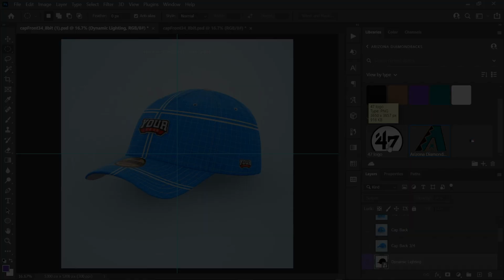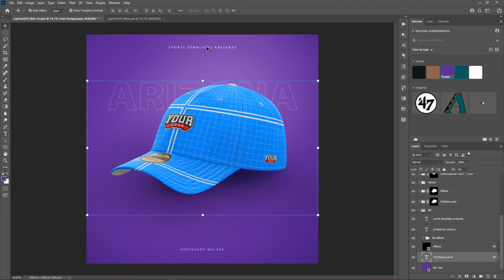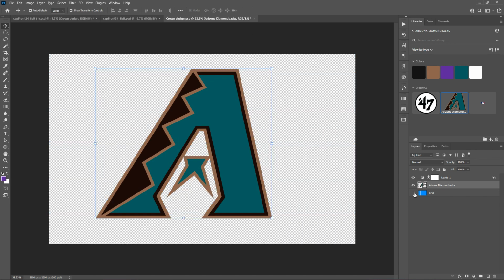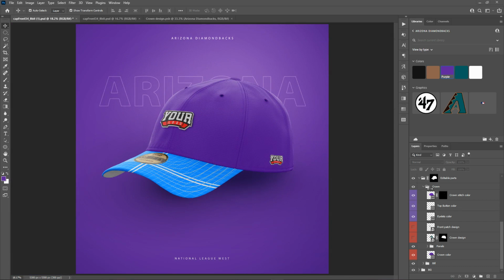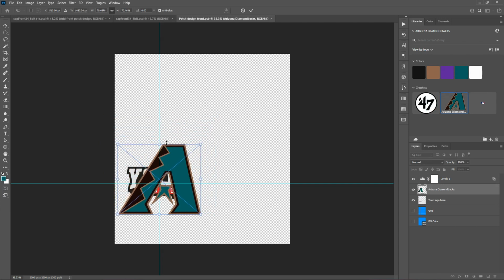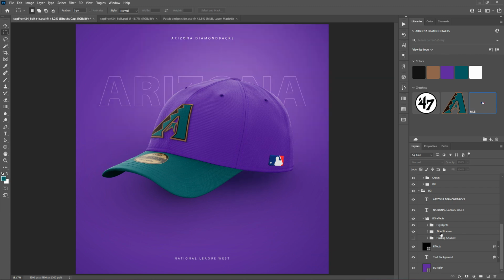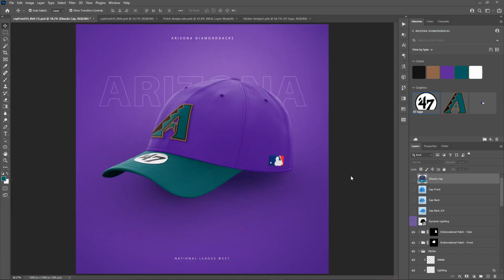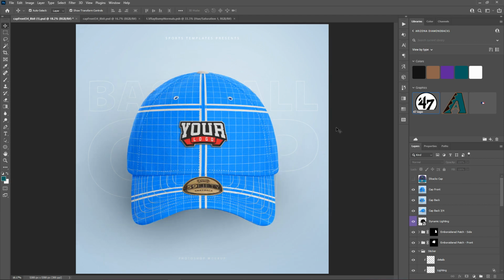Custom Baseball cap photoshop template tutorial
Create your own Baseball hat mockup designs using this ultra-realistic Photoshop template. We recreated all the details; down to the stitching and the texture of the cap. This template pack includes 4 neatly organized Photoshop files in 5k resolution, ready for you to use for your personal and professional projects.

To follow along with me in using this photoshop template, get the Design library from here:

Sports Templates is not affiliated, associated, authorized, endorsed by, or in any way officially connected to the CAPS members, including but not limited to the trademarks of the NBA, NFL, NHL, MLB, NCAA or any of its subsidiaries or its affiliates.

All references to other trademarks belonging to third parties or referring to team franchises that appear in this video shall be understood to refer to those registered trademarks owned by others, and not to any trademark belonging to or affiliated with Sports Templates.